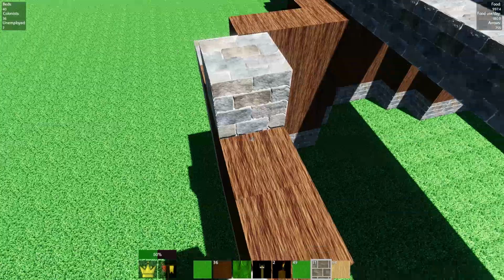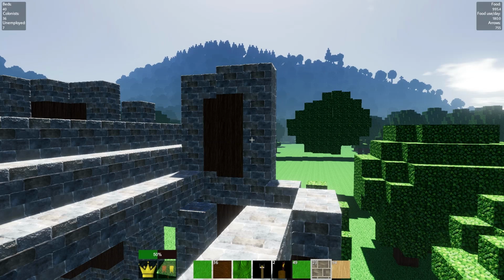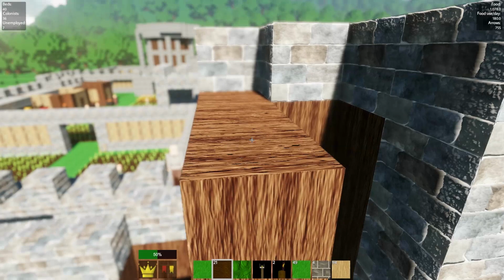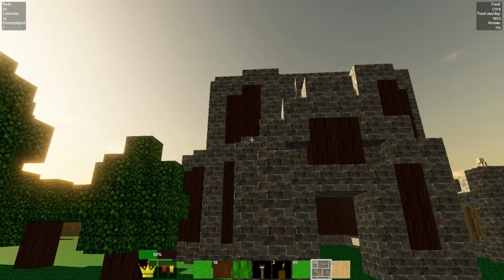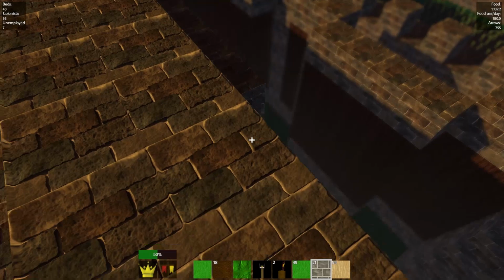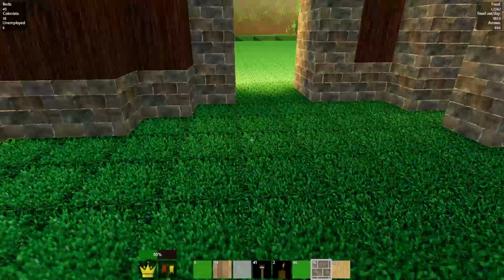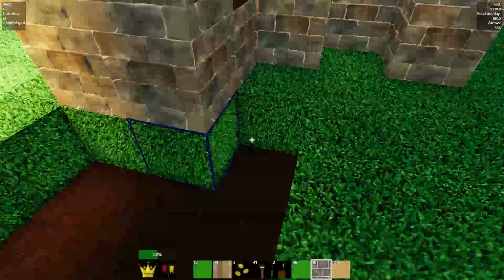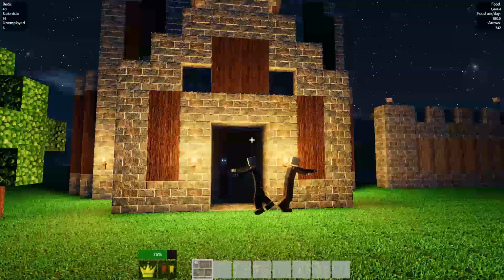Colony Survival - The Cathedral! - #7 Let's Play Colony Survival Gameplay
Colony Survival Gameplay with Splat! Let's Play Colony Survival and attempt to lead some voxel villagers through a zombie apocalypse!